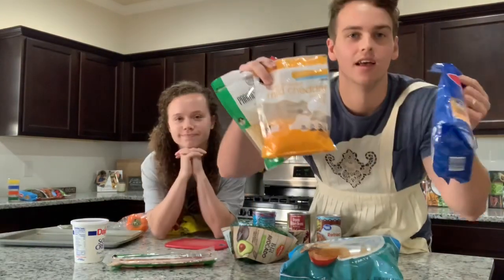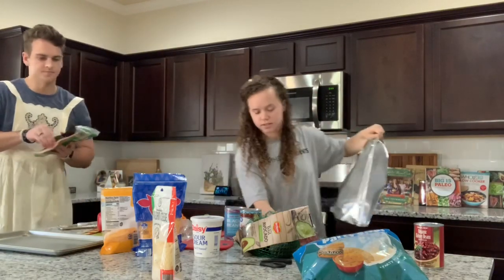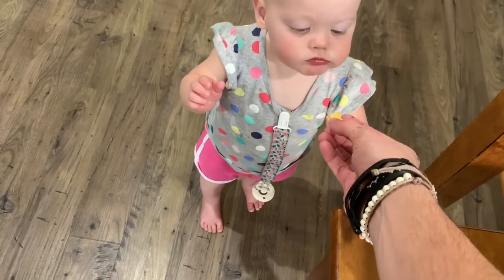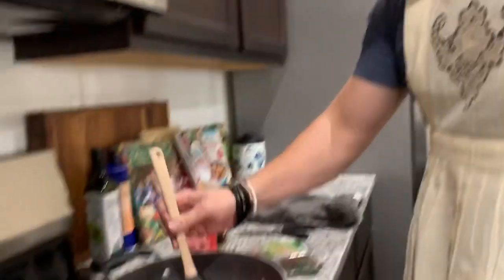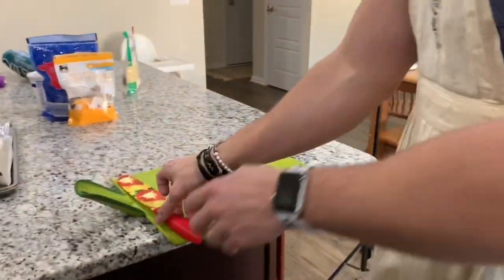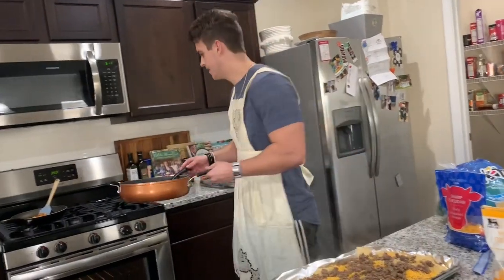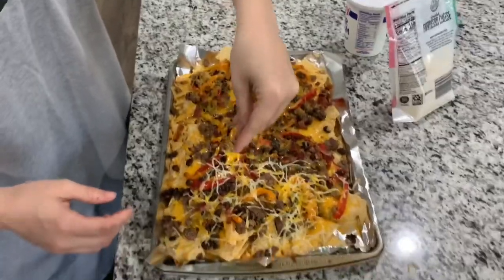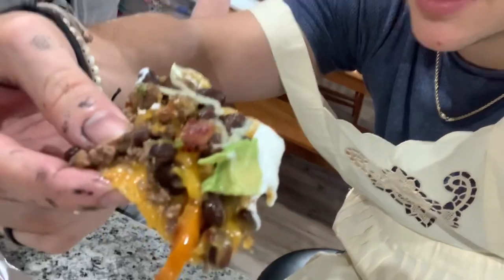Quarantine Snack Hack 2 with M&Em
Some sweet snack hacks!